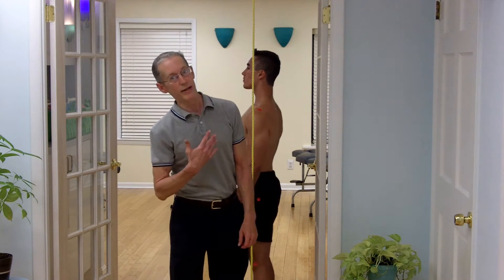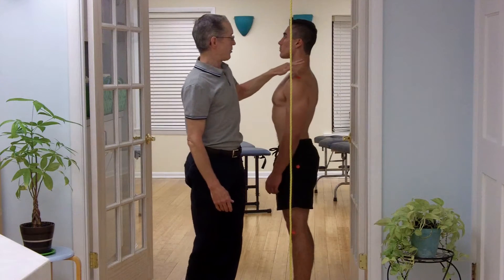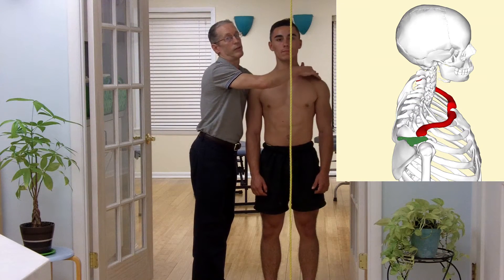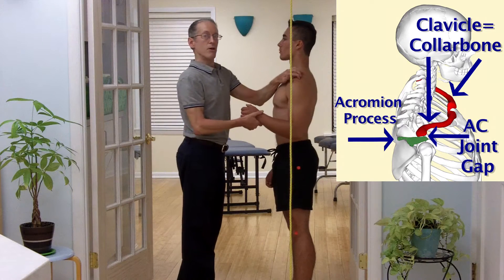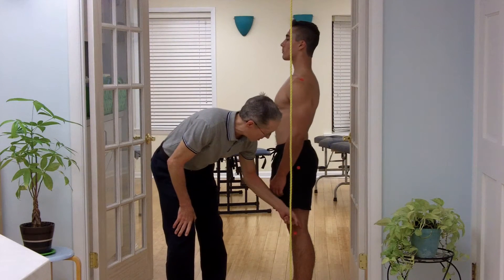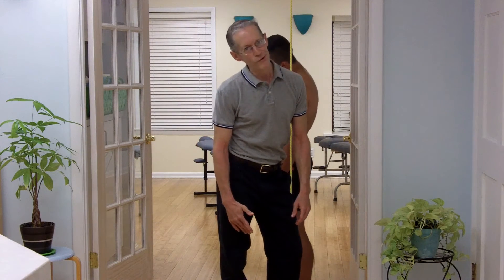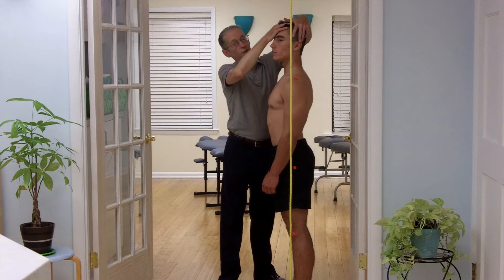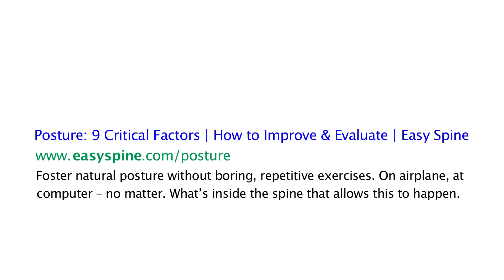How to Evaluate Your Posture as Viewed from the Side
5 min tutorial on what to look for in checking out your posture as viewed from the side. Easy to foster natural posture without boring, repetitive exercises. In car, on airplane, at computer – no matter. what’s inside the spine that allows this to happen.
Here’s a transcript of the video:
Hi, I’m Dr. Steve Gardner, chiropractor, practitioner of Network Spinal Analysis at Easy Spine, and we’re going to show you how to assess your posture as viewed from the side – the lateral view.
All you need, even if you were to do the full-works set-up for learning purposes, is what’s called a plumb line, which is just a string or a rope hung from,… we used the doorway. We also used these Command Strip hooks, so you can take it down, put it back up without any surface damage to the wall.  And then, there’s to be a weight hanging at the end of the rope almost, but not quite touching the floor, so the rope is pulled straight.

Red sticky labels for identifying anatomical landmarks to see how well they line up with the plumb line:

First landmark; … the ear canal. Easy enough.

Next landmark; the acromioclavicular joint, or AC joint for short.

This is the one landmark that’s a bit tricky. So we’ll spend a little time here. Run your fingers along your collar bone, also called the clavicle, in case you’re looking at anatomical pictures. I find it’s much easier to stay on the inside surface of the collar bone. Otherwise, it’s like so easy to get off track on to other bones nearby. But not too much into just the inside surface of the collar bone because as you wind your way back here, you’re looking for a narrow gap between two bones, a space that’s only about that big – between the collar bone and the acromion process that extends out of the shoulder blade from the back. You can tell when you’re in the right spot by putting your fingertip over it while swinging your upper arm, like that. You should then feel the ends of the two bones moving with the motion of your arm.

Next landmark: The greater trochanter. Right on the thigh bone, called your femur. Run your fingers up the thigh bone until you feel the first bony protuberance. Kind of like a round but somewhat pointed knob. A little higher up than your sit bones, and almost as high as your pubic bone.

Now, when the legs are in neutral position for standing upright, the plumb line should also fall right behind the knee cap, but in front of the knee joint. Right about there. You want your knees to be almost straight, but relaxed - not completely straight, that is, not pulled straight, which is hyperextension on the knee joints.  And that, as a habit, is very hard on the knees. Not good.

Plumb line to also fall right in front of the outside ankle.

There’s the posture we have when maybe we’re trying to look our best, nice and straight and tall.  And then there’s the posture we might tend to droop into, or stiffen up into, when maybe our posturing is not so lively. Actually, every iota of improvement in that posture, where we go when we’re least aware of our spine, that’s going to be the baseline improvement that coincides with many changes in different areas of your life.

So just have fun with this. You know, catch yourself in front of the mirror. Turn to the side to see how your posture might look when you’re acting out in some way. The shortcoming with that though, is that as you turn your head to see yourself in the mirror, the ear canal gets a free ride, looking like it’s going over the AC joint, from you turning your head, leaving you relatively clueless as to how much head forward posture you might have. So this setup is good for getting familiar with what to look for.

Have a friend take a picture of you from the side. Or, just find a surface to rest your camera on to take a timed picture or, even, a video.

At EasySpine.com, you’ll find our posture page where you’ll see the nine important factors on your posture and how you can have them working in your favor.